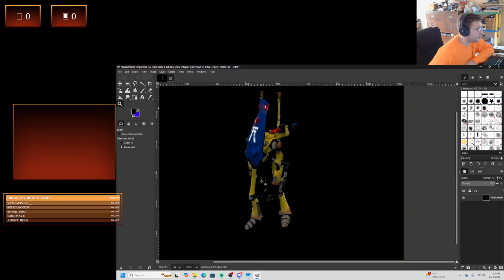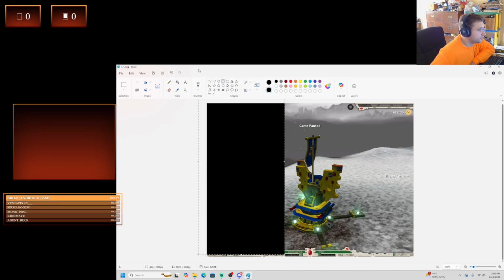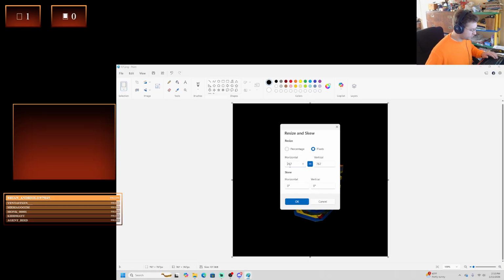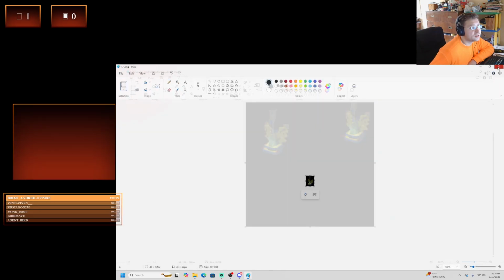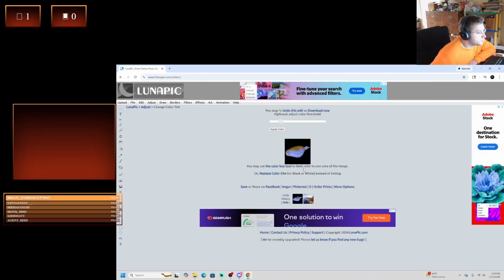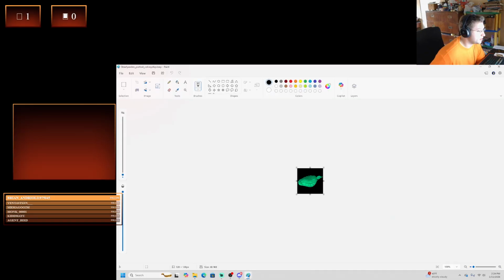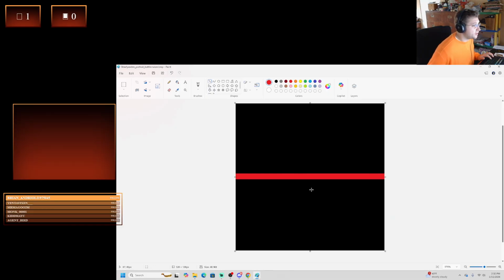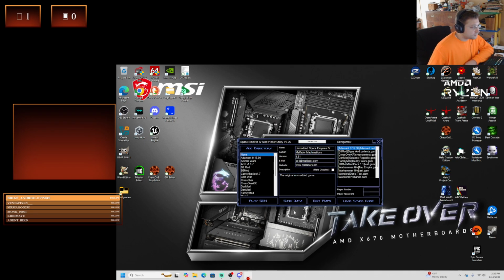How to make custom empires in Space Empires IV part 2